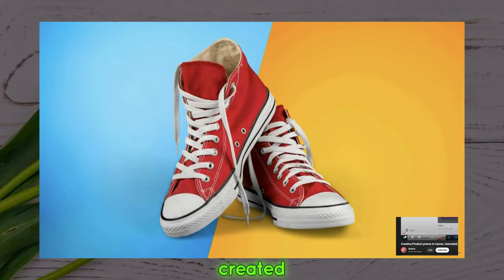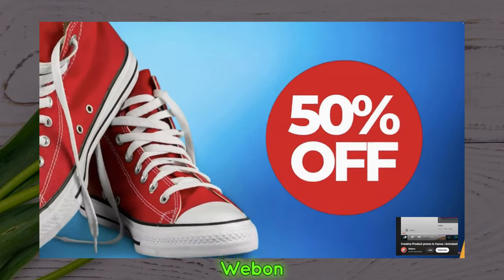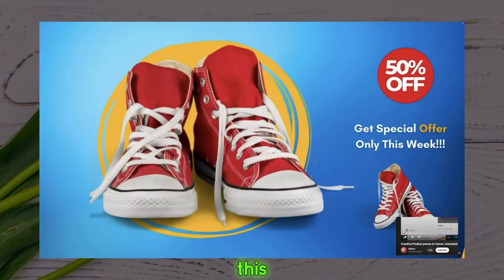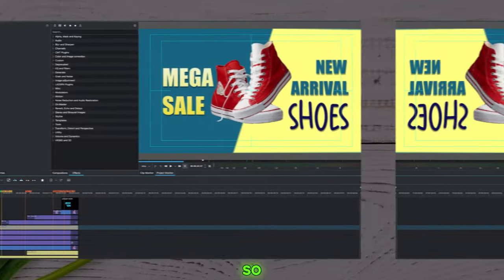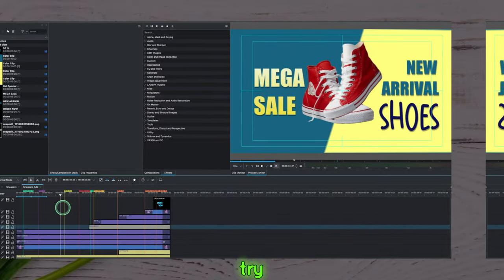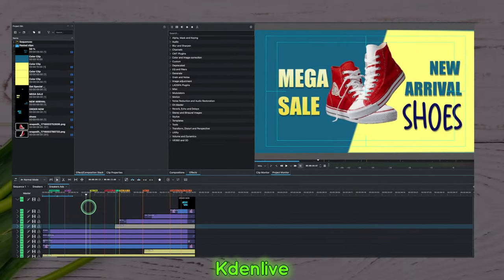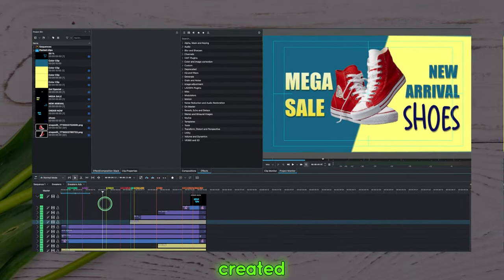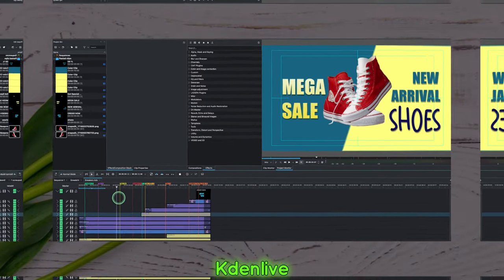KDENLIVE: What you can do in Kdenlive [Motion Graphics]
We try to create motion graphics in Kdenlive. Though it's not perfect but good enough to try.